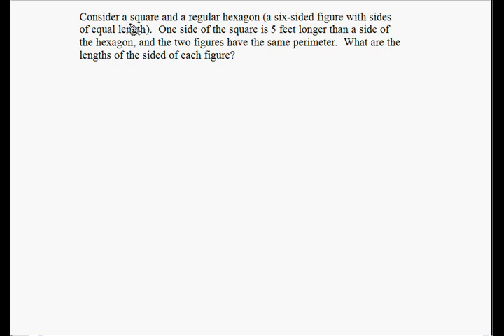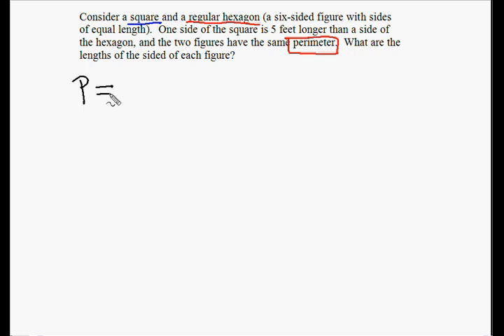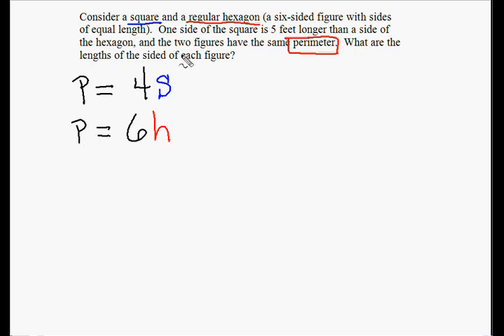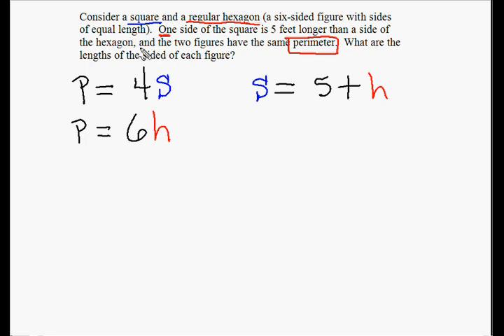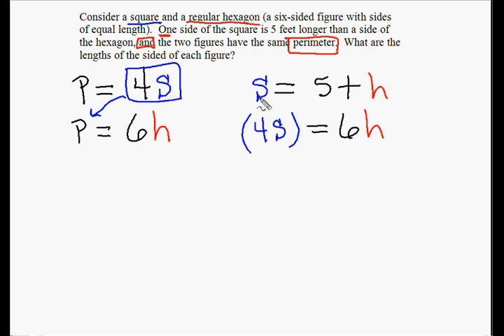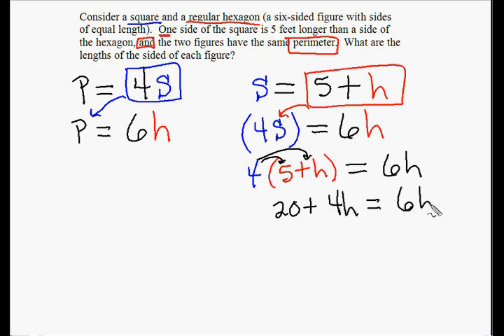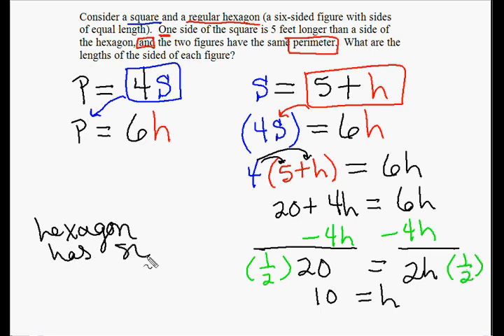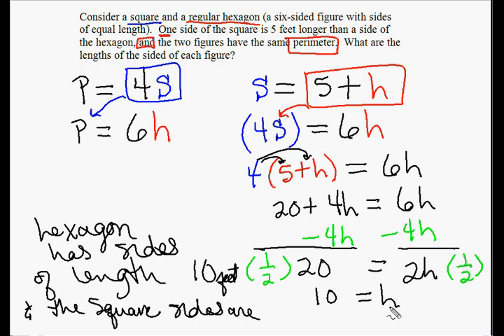17d Word Problems 2 equations 2 unknowns example 3